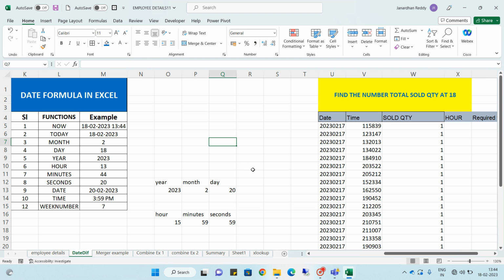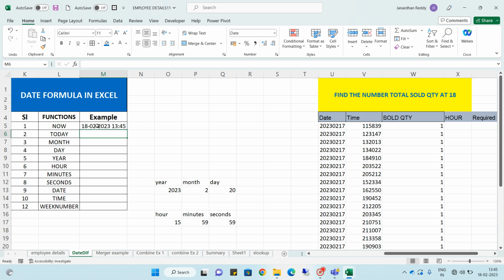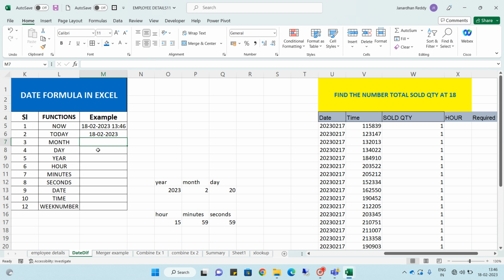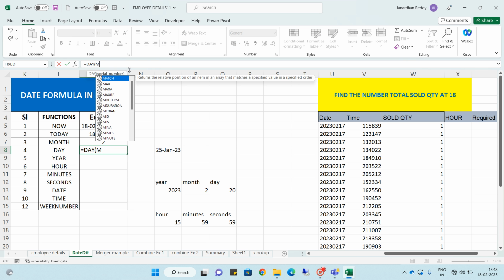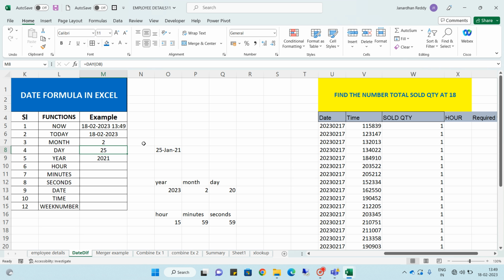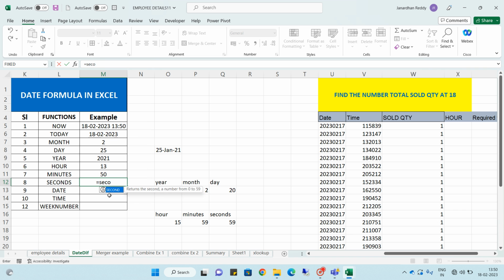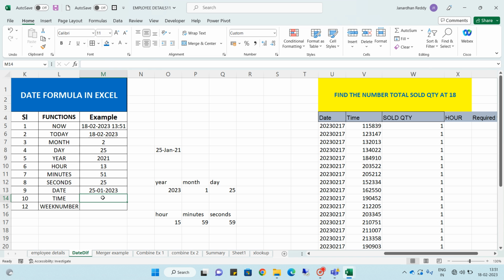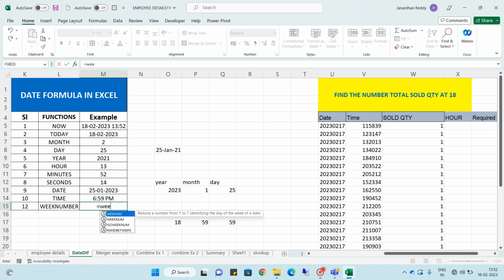TOP MOST USED DATE AND TIME FUNCTION IN EXCEL@JANARDHANREDDY2954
your going learn what is the use of DATE AND TIME FUNCTION IN EXCEL
majorly used date and time as follows  below
1)NOW
2)TODAY
3)HOUR
4)MINUTE
5)SECONDS
6)TIME
7)DATE
8)YEAR
9)MONTH
10)DAY
11)WEEKNUMBER
TO GET FULL INFORMATION ABOUT DATEIF FUNCTION